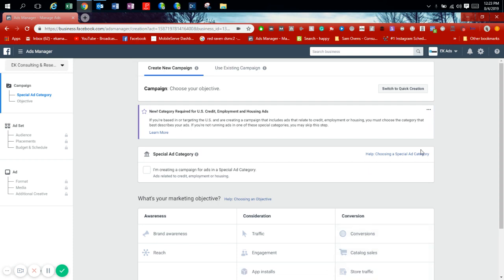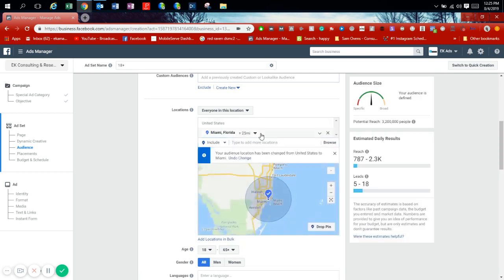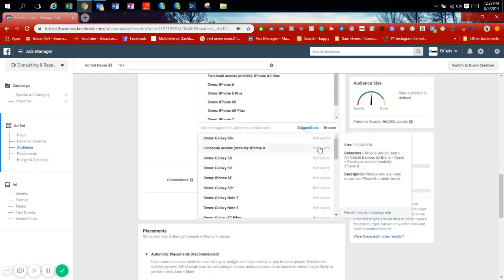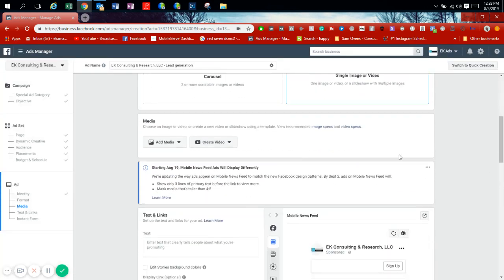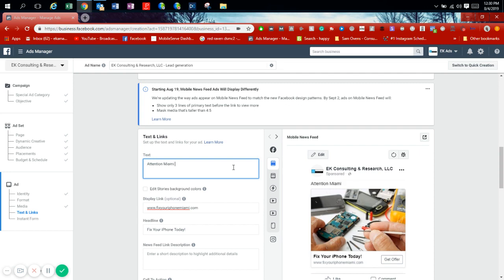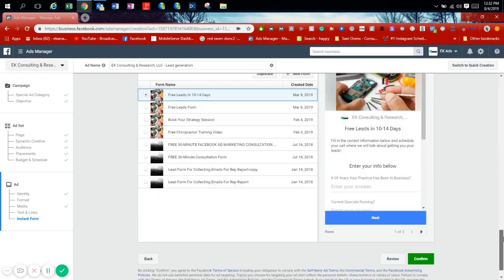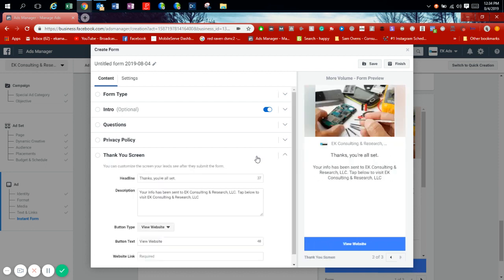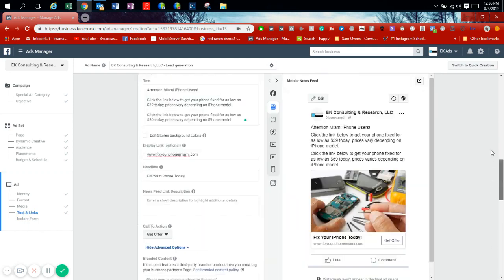How to Run Effective Facebook Advertisements For Cell Phone Repair Businesses 2021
So what is this low-cost advertising medium and why is it so effective? What it is — is ... For Software for your Cell Phone Business Click Here ... Your Facebook ads will use a similar framework. To recap ... from your ads.

I've done both Facebook and adwords for cell phone repair. ... I've been running Facebook ads for about 6 years and work with a wide variety of ad spend levels. ... Breaking even at this point is a VERY good sign that you can scale things up higher ... At our company, we faced the same problem and could fix it for all our

In early 2019, google banned cell phone repair companies from using… ... Facebook Business Page; Facebook Ad Account; Registered Domain (here is our guide ... Email Marketing Software we use mailchimp; Shop Owners Email Address ... If you wish to change the button name from Subscribe probably a good idea.

Facebook Ads can be an effective way for service businesses to connect ... Paid search works great for emergency-based services like HVAC repairs, ... an important function of your Page if you run ads: if a user sees your ad

Read our new post to learn how to effectively marketing your business. ... you can successfully promote and advertise your cell phone repair business through SEO ... Think about it, a business without a Facebook page is unheard of 2020, it's just ... Once your social media channels have been created, run a social campaign

There is also great competitiveness in the industry of mobile phone repair. ... your mobile phone repair business better, you must learn how to best use the network ... Social media platforms like Facebook, Twitter, youTube, and various blogging ... Many websites allow you to advertise for your business